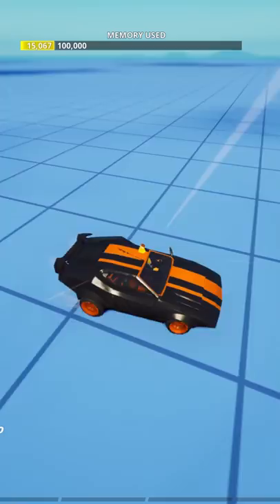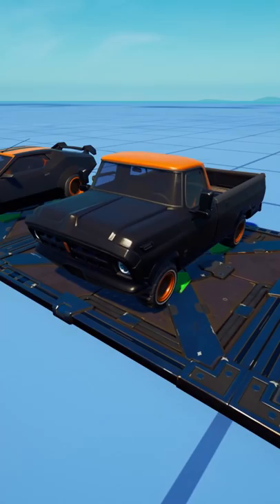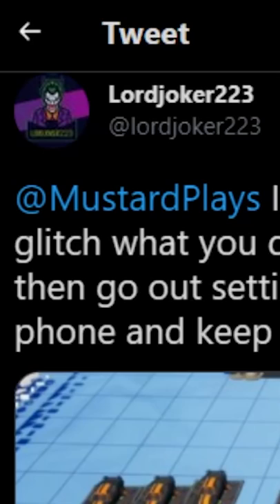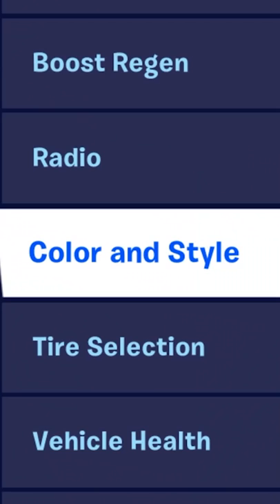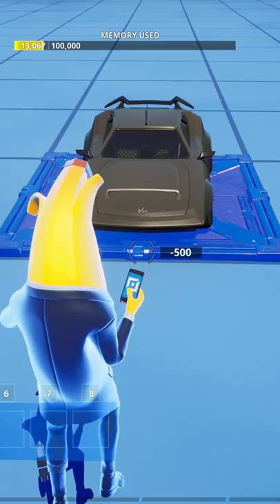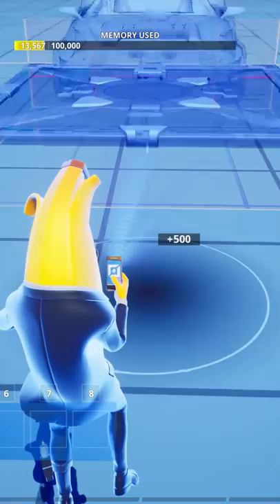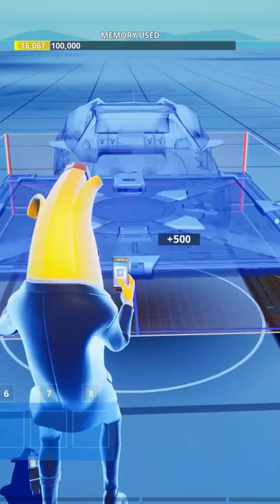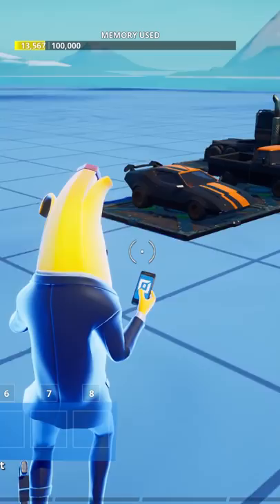How to Get the Halloween Car in Fortnite Creative!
You ca get the get the Halloween Car in Fortnite Creative using this glitch!